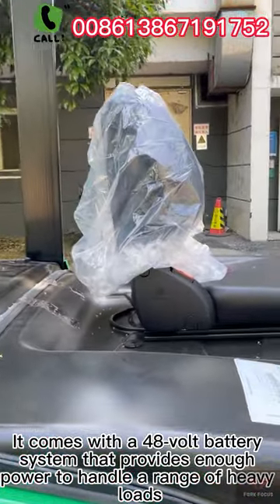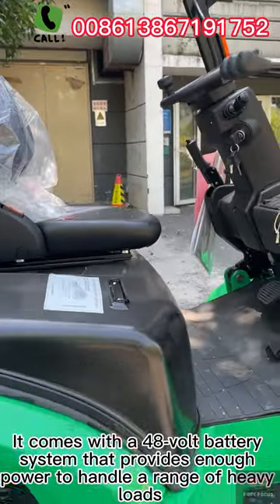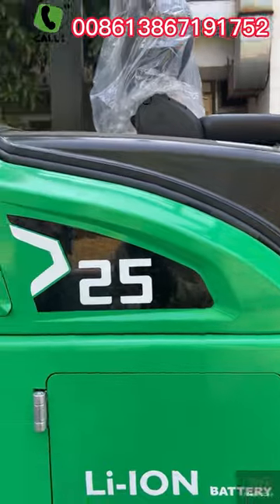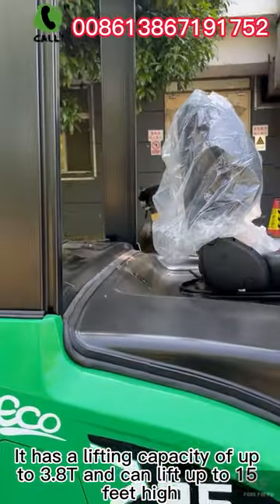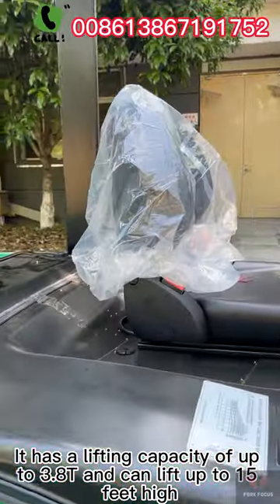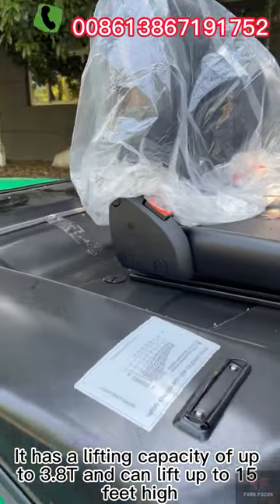Check here! New energy Lithium Li-on battery Forklift safety features?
The FE lithium battery forklift has a powerful motor and advanced suspension system that provides a smooth ride even on bumpy surfaces.

Other factors include:

1️⃣It has a longer battery life and can operate for longer periods of time without the need for recharging.

2️⃣It comes with a 48-volt battery system that provides enough power to handle a range of heavy loads.

3️⃣The FE electric forklift has a top speed of 12.4 miles per hour and a grade-ability of up to 20%

FORKFOCUS is a Product & Service - orientated company. Quality product and service speak for us.

What you expect, we make it happen!